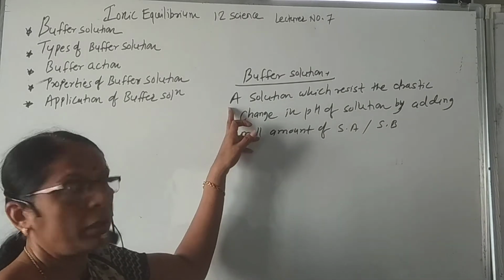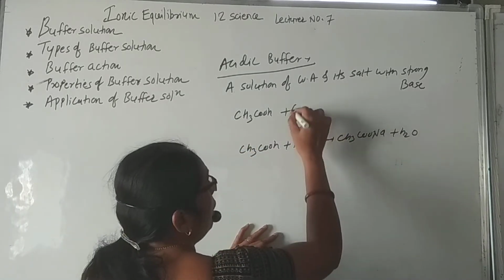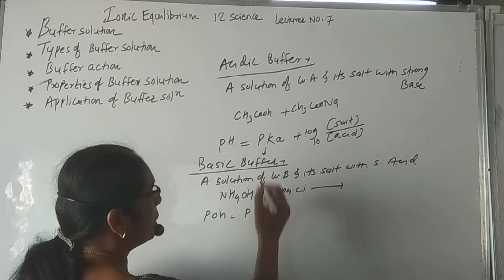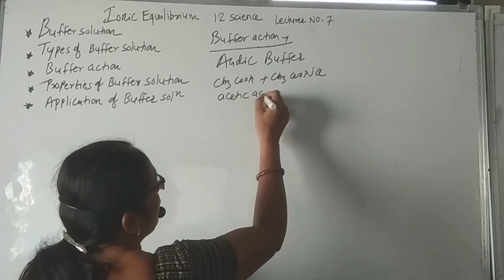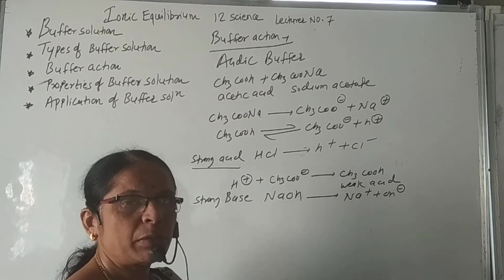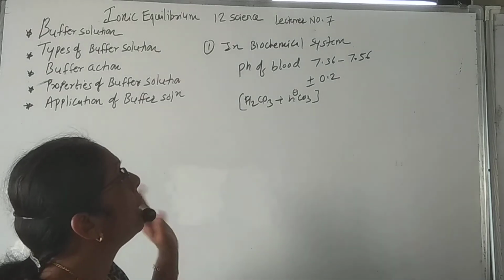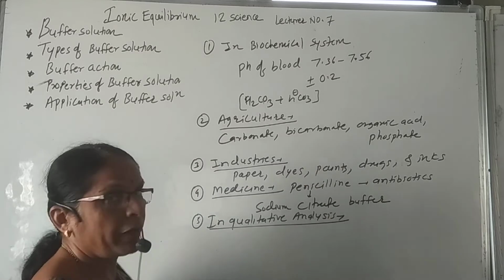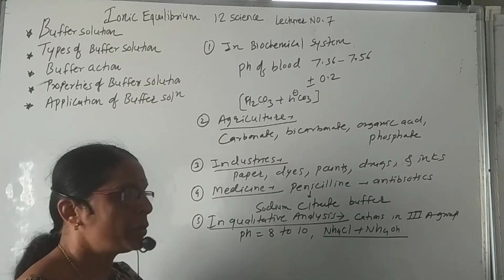Simple chemistry, ionic equilibrium new syllabus 12science lecturer no 7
buffer solution, types of buffer  solution, buffer action, properties &application of buffers